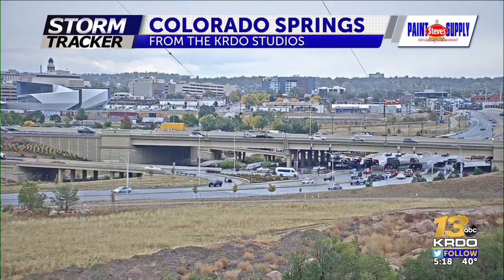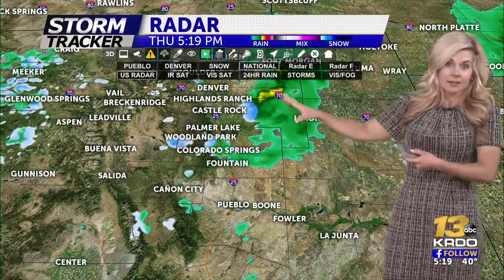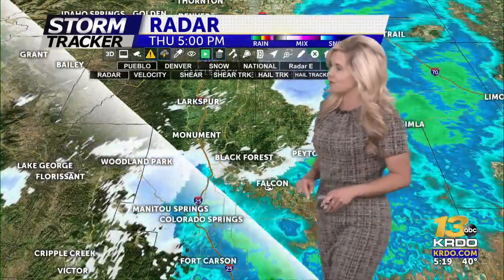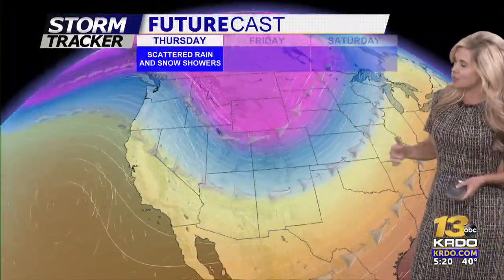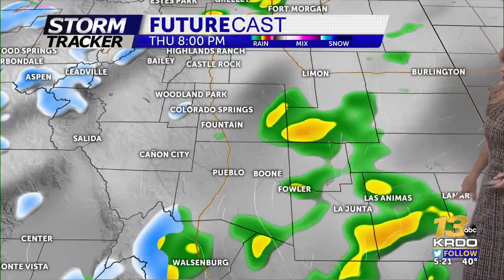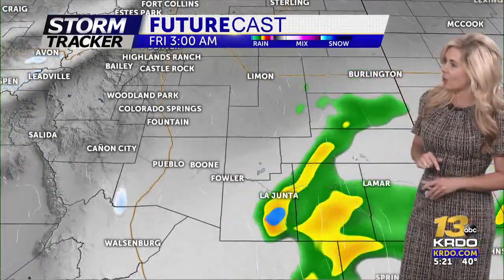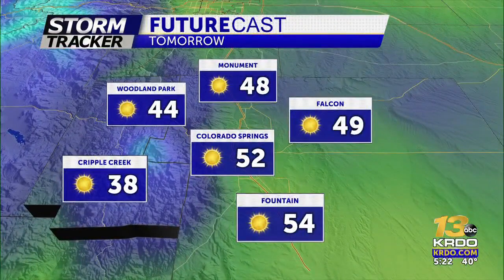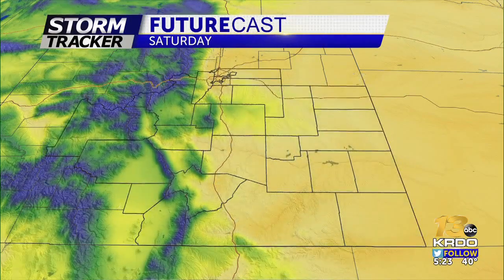WARMER BY THE WEEKEND